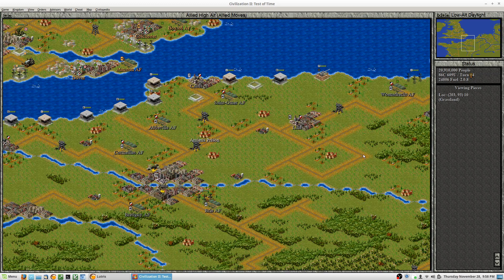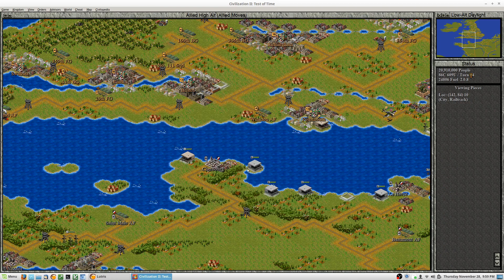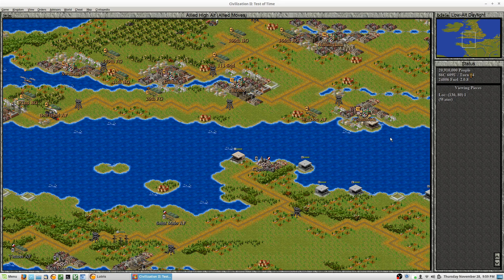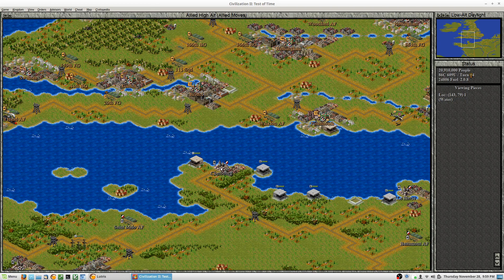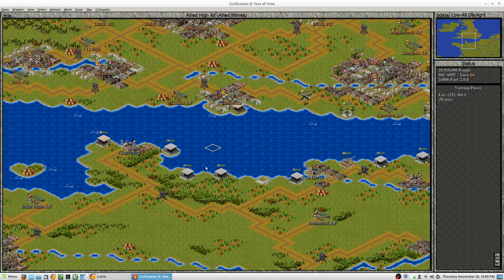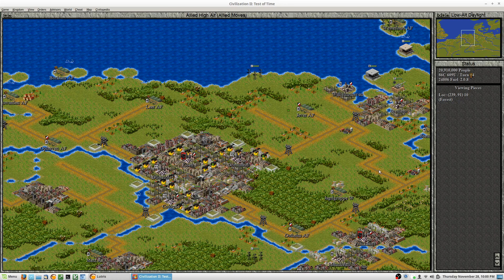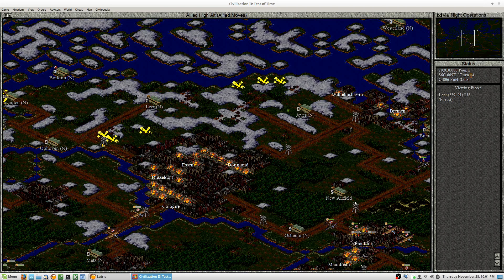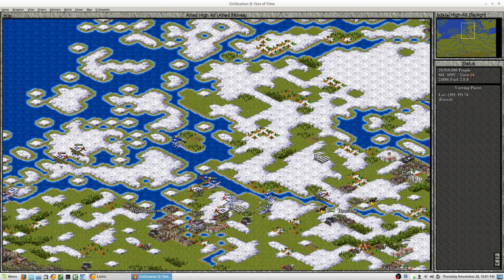Allies Turn 64 Over the Reich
After Action Report for Turn 64 of my Over the Reich Playtest.